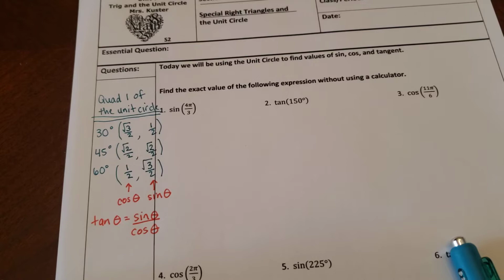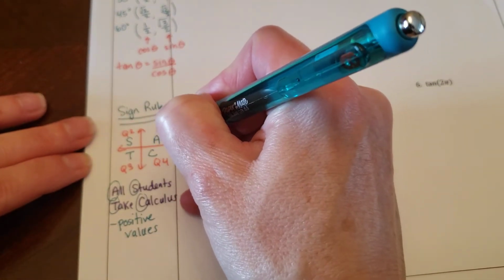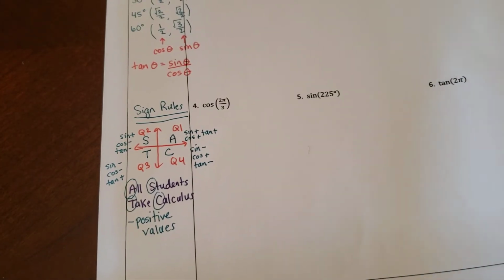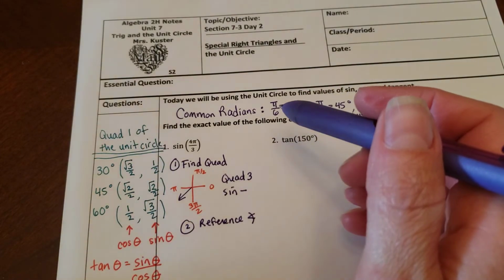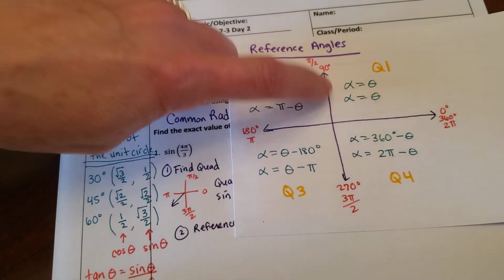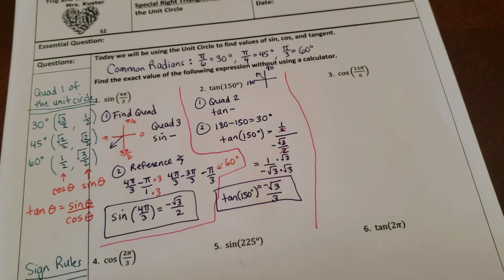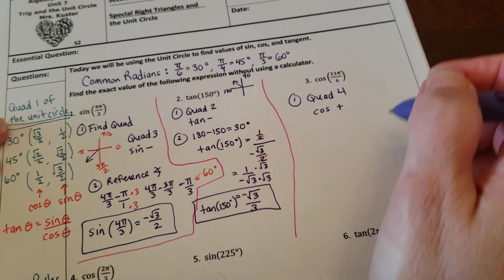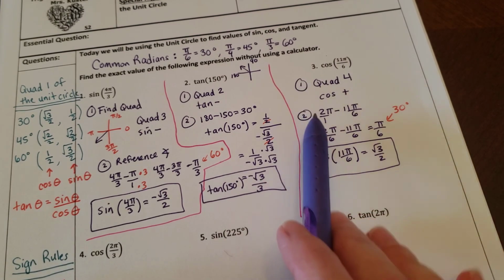Section 7.3 Day 2 (part 1)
Finding sin, cos, tan using reference angles